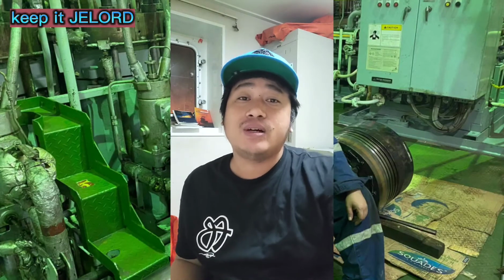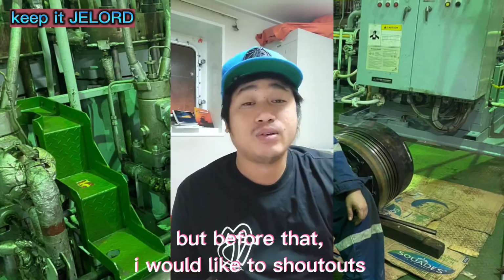part of progress